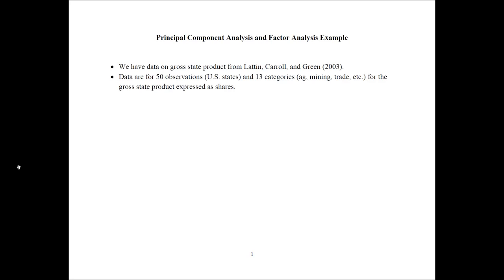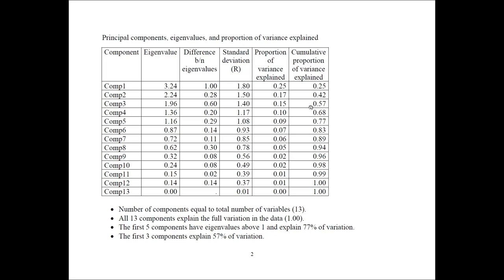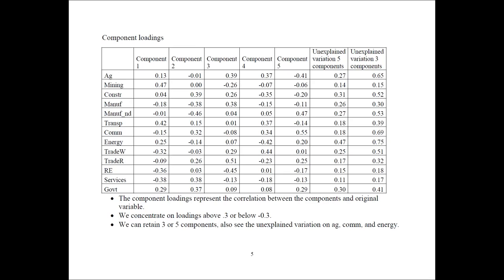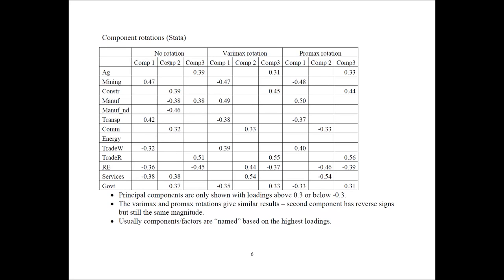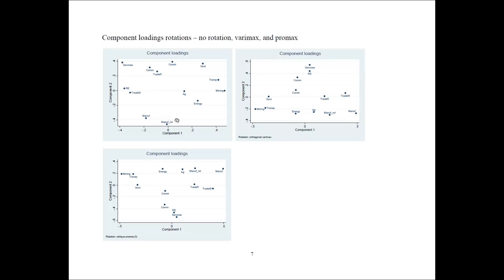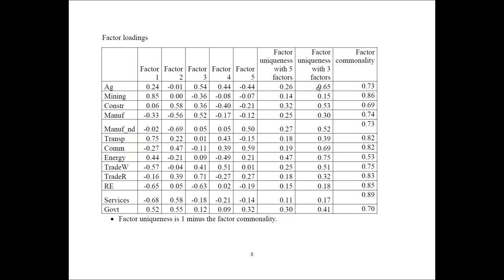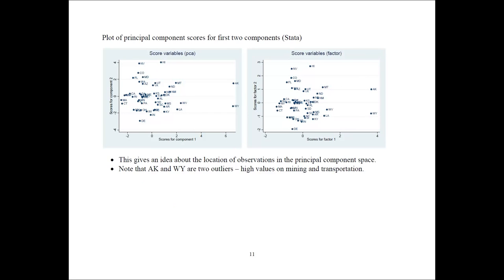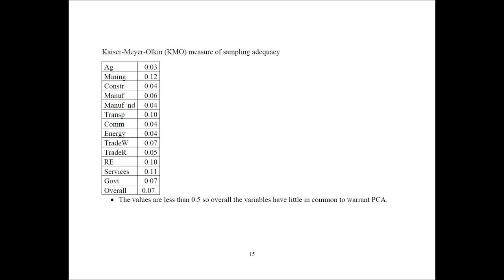Principal Component Analysis and Factor Analysis Example YouTube